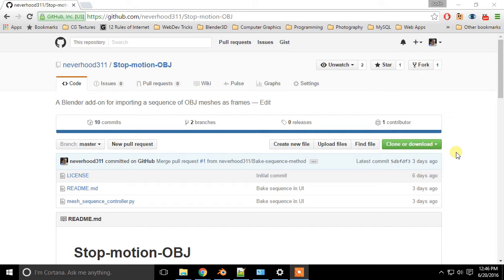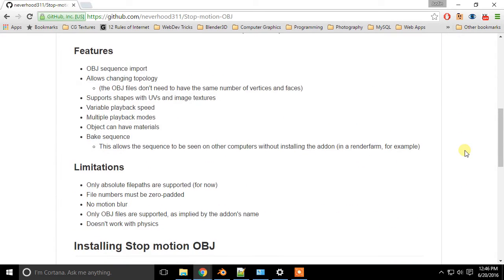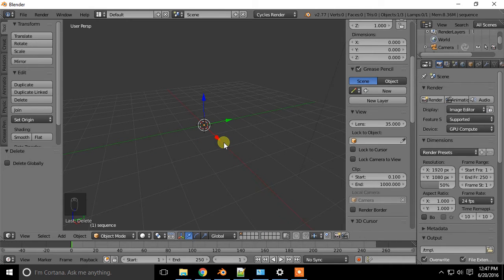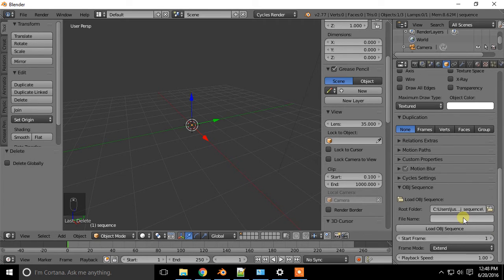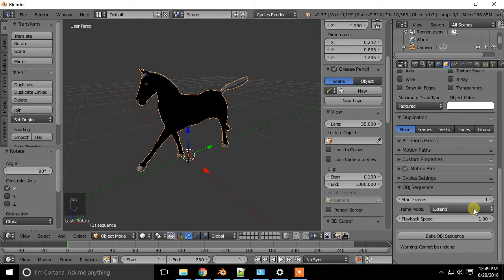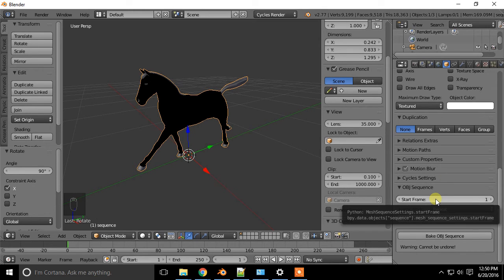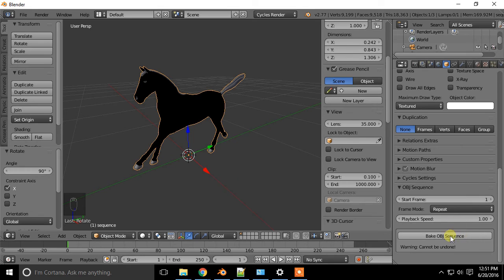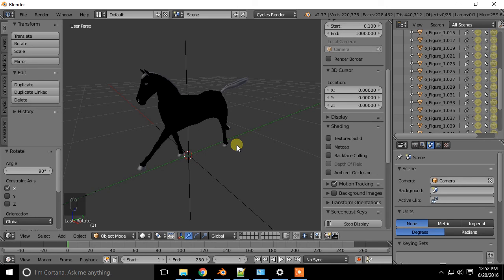Stop motion OBJ installation and tutorial (OUTDATED VERSION)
NOTE: This video is based on an OLD VERSION of Stop Motion OBJ. for an updated tutorial